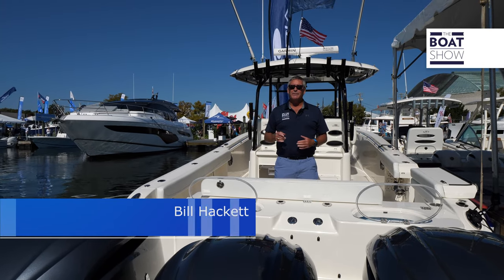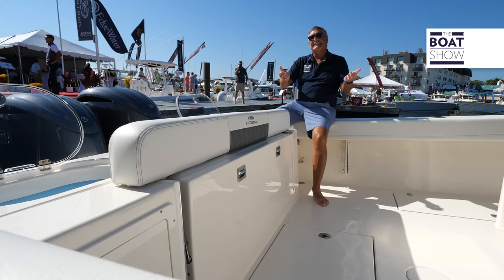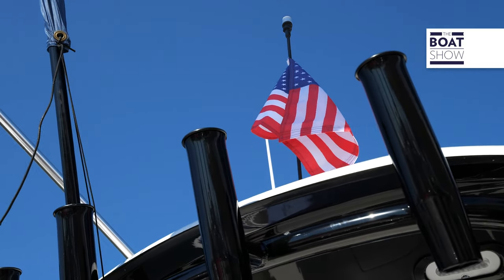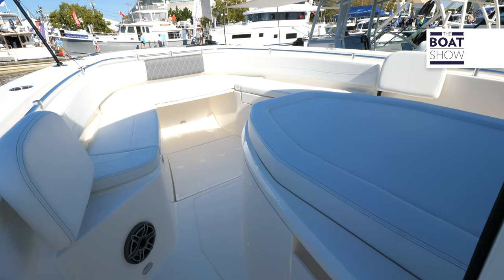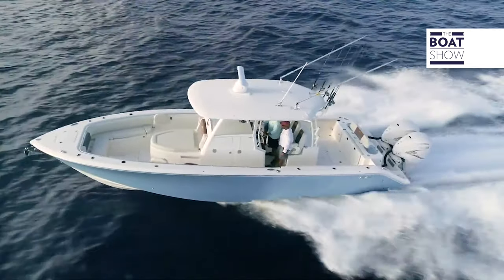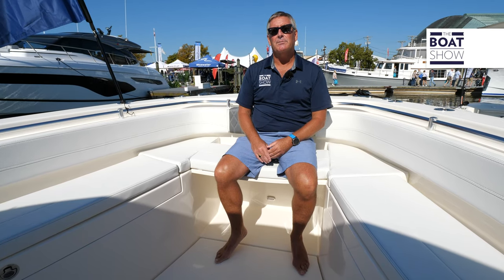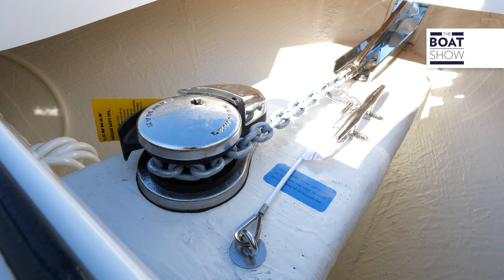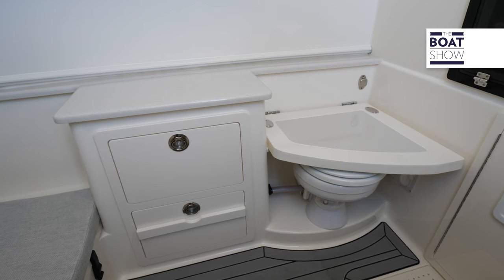COBIA 350 CC @ Annapolis Boat Show 2022 - The Boat Show